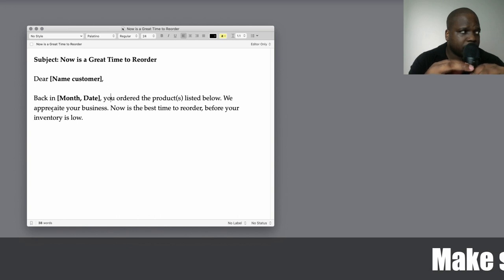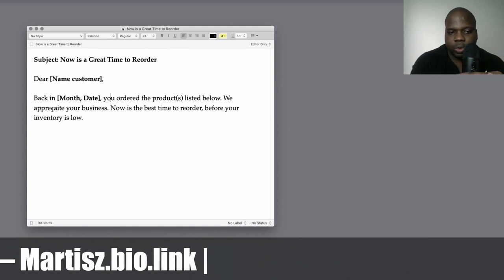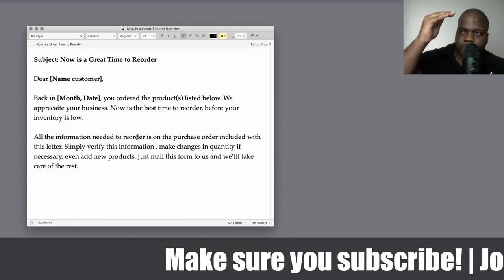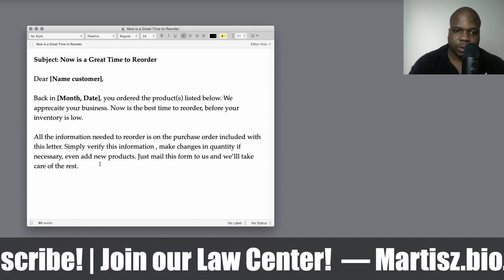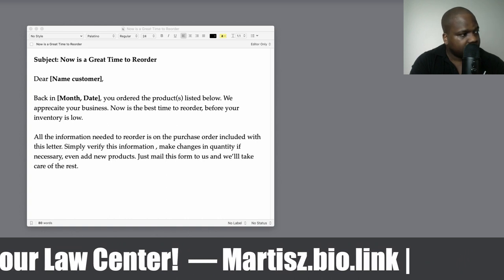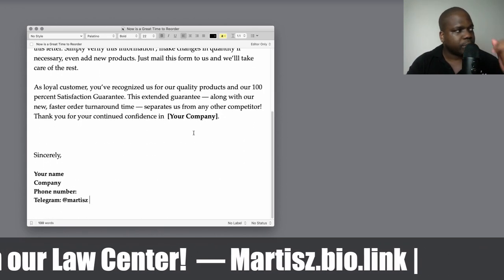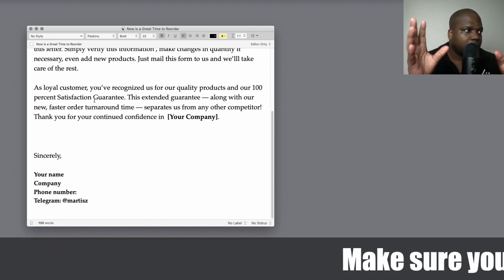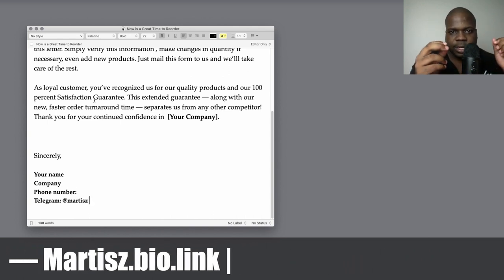Now is a Great Time to Reorder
In this video, I will answer some questions about writing sales letters. I will be discussing some things that you can use. These videos will be very helpful for entrepreneurs, business owners, and creators.

This is a challenge where I'm starting at $0 and working my way up to making $100k in revenue by legal contracts and checklist and monetizing them. Multiple income streams. #0 to100k